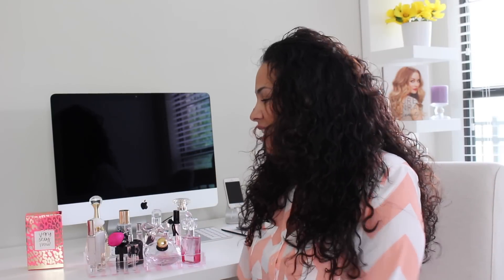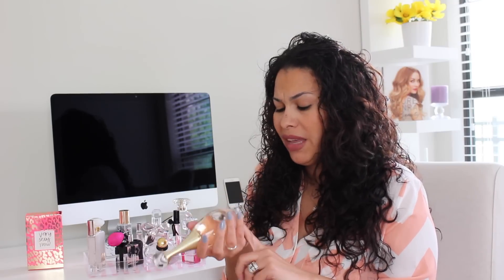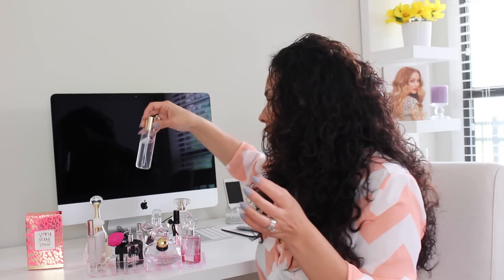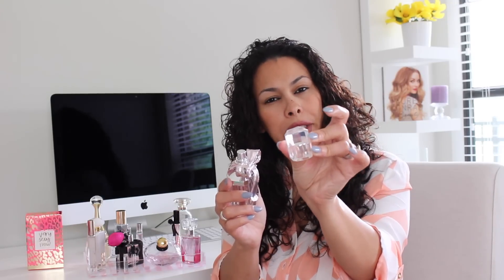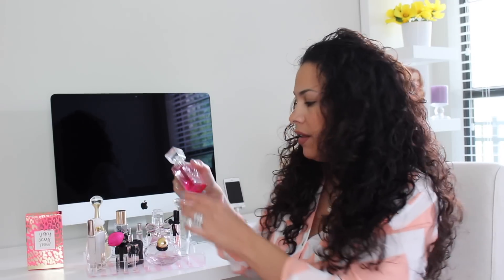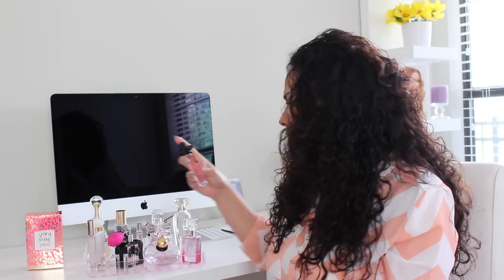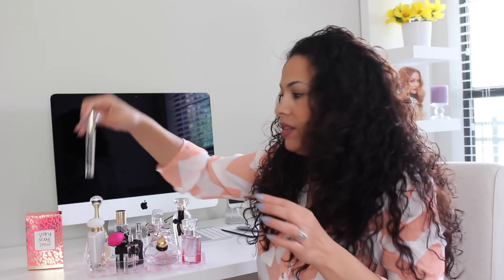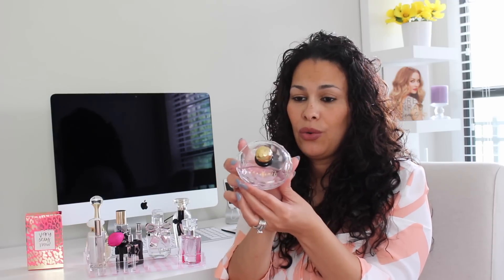My Perfume Collection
PERFUME FRAGRANCE MENTIONED ARE LISTED BELOW - 👍🏼 😃  😘

❤ PERFUME MENTIONED ❤

❤ Periscope: CaptionDaFashN

❤ Editing Software
❤ Lights: Natural Lighting

Hi there! My name is Julz and I am a Hispanic Youtuber who makes videos about fashion, beauty & lifestyle. On my channel you can expect to see beauty related tutorials, haul fashion videos, monthly favorites of beauty and/or fashion pieces with a mix of Tag videos. I ❤ fashion...but then again who doesn't...LOL. I want to include and show you several fashion outfits of the day (OOTD) or outfits of the night (OOTN) and LookBooks along with Get Ready with Me (GRWM) videos. XO